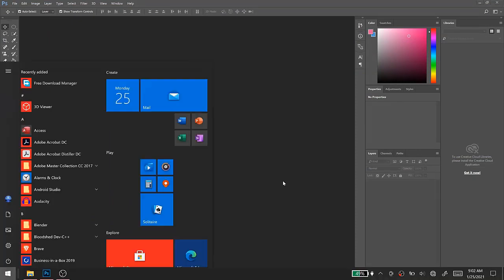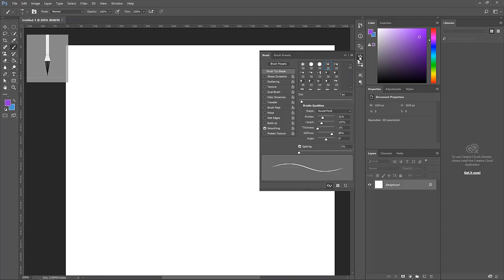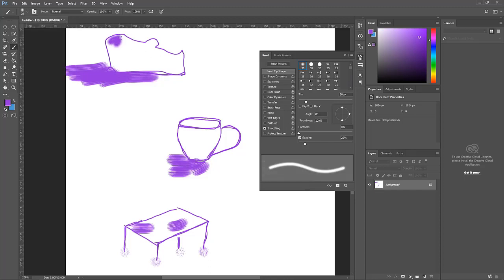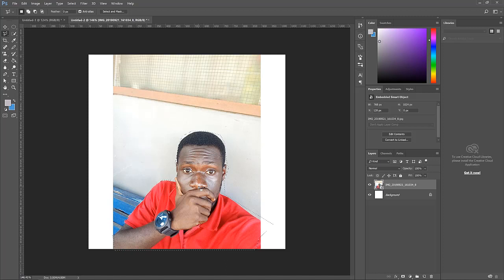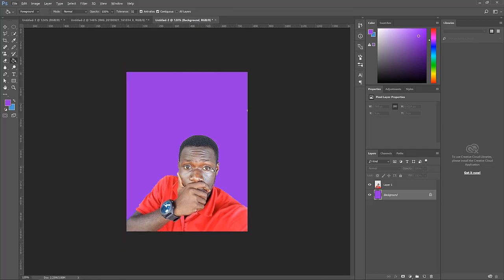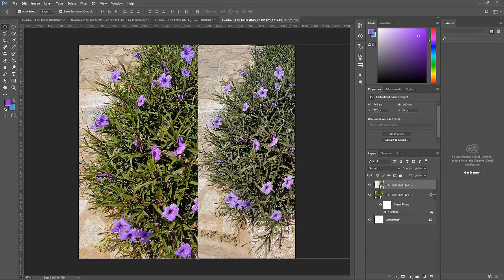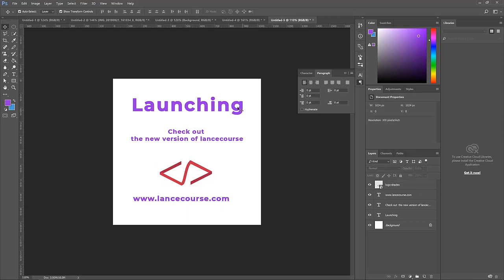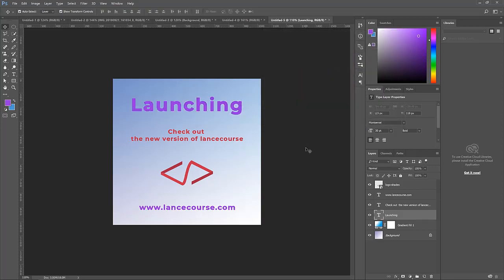Trying design with adobe photoshop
Let's try ourselves on photoshop today.